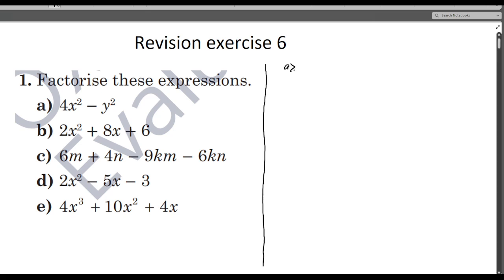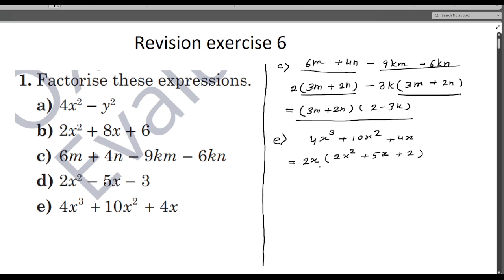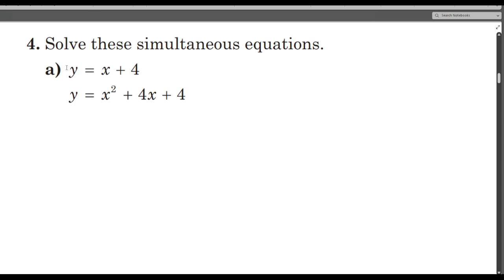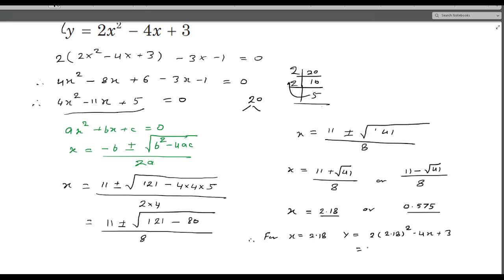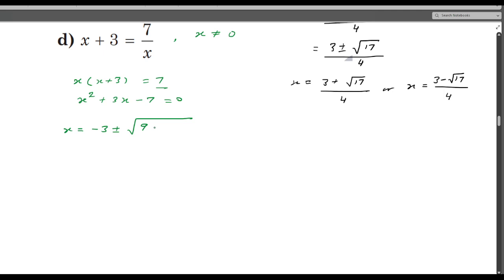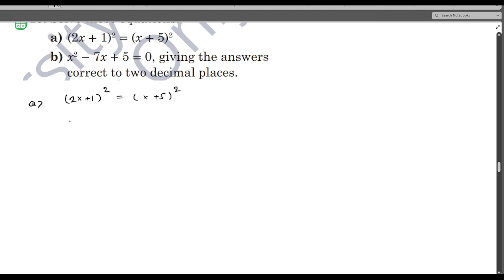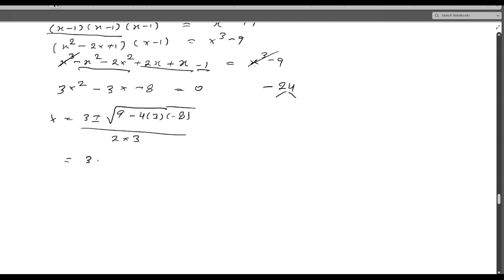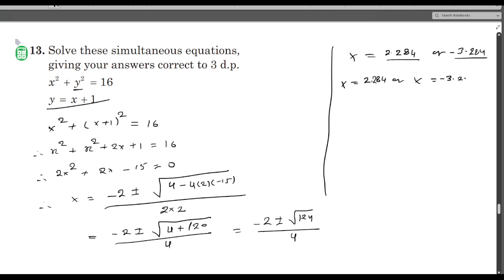Revision Exercise 6 | Algebra II | IGCSE Mathematics